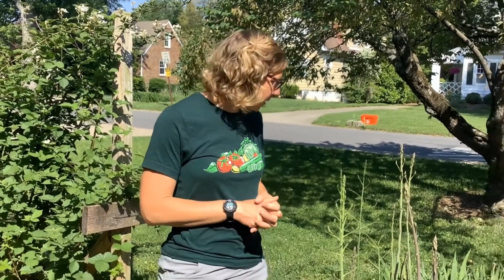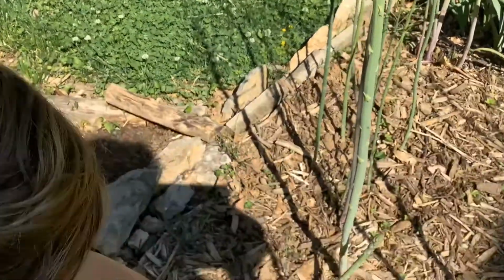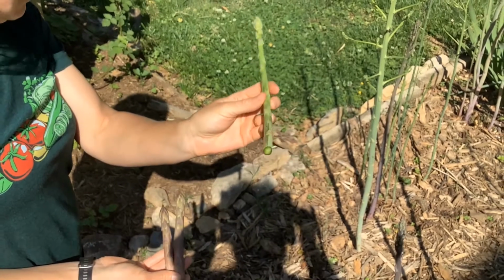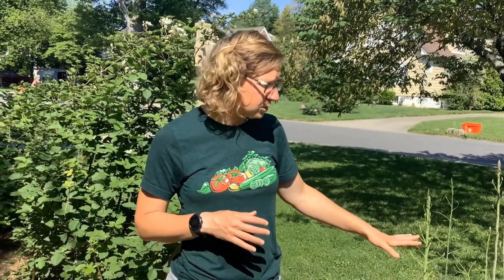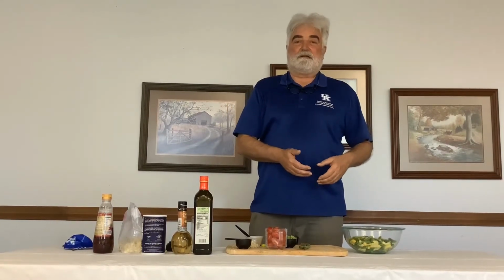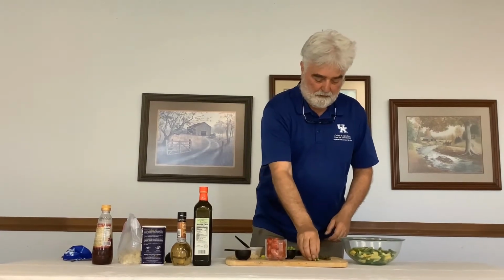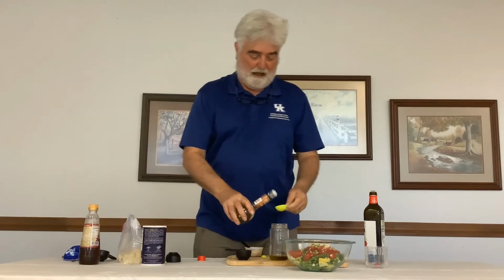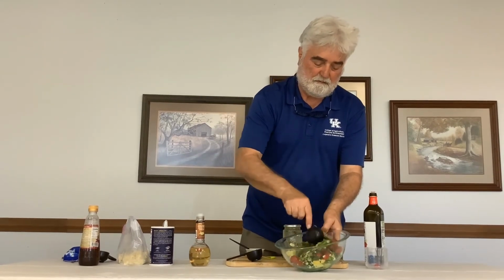Garden to Table ASPARAGUS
Learn how to grow, harvest and cook with asparagus.